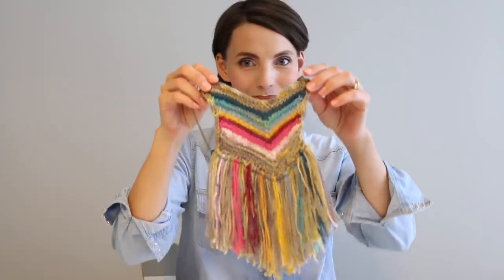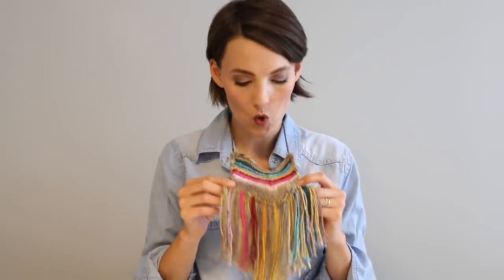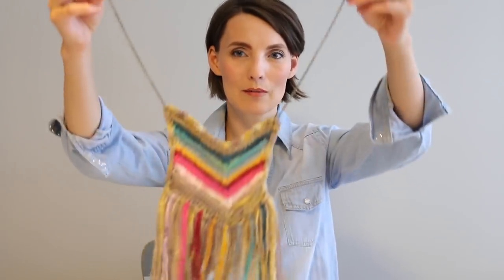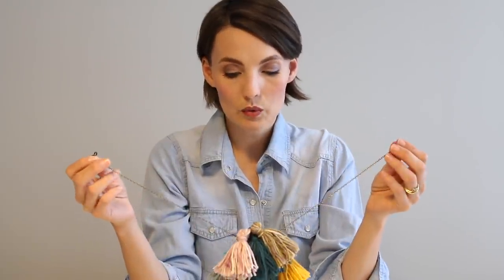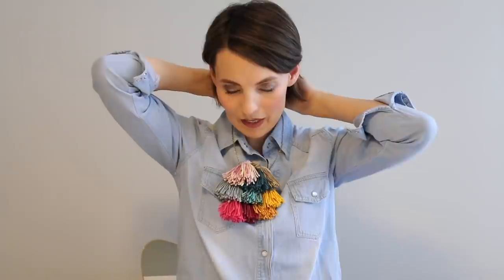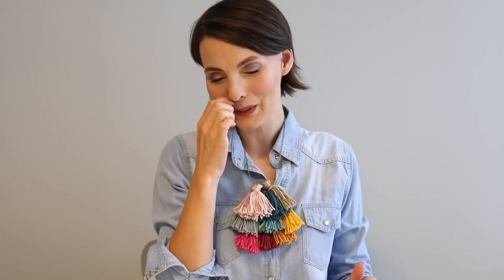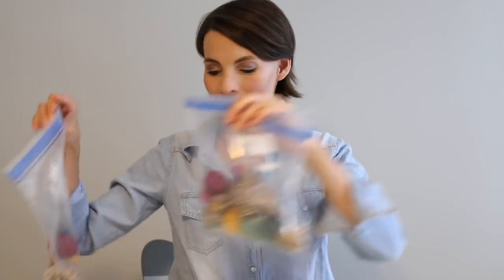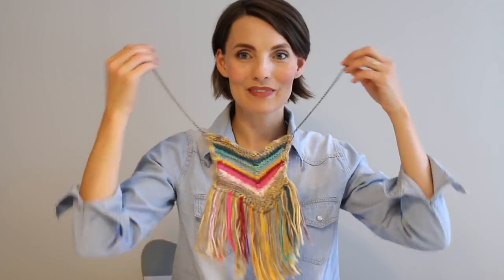Kristy Glass Knits: Camaro Necklaces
ravelry: kristyglass